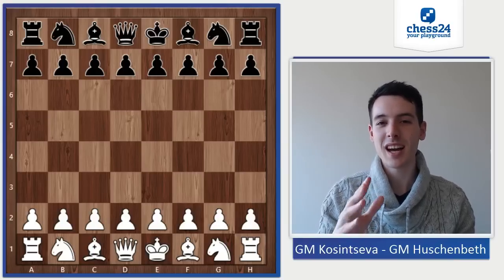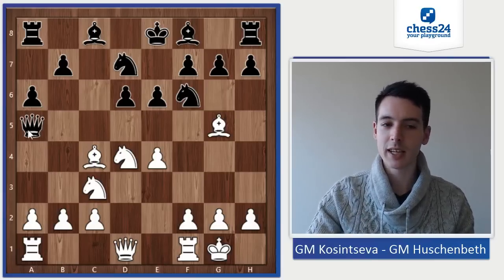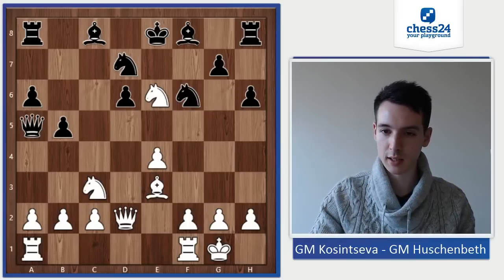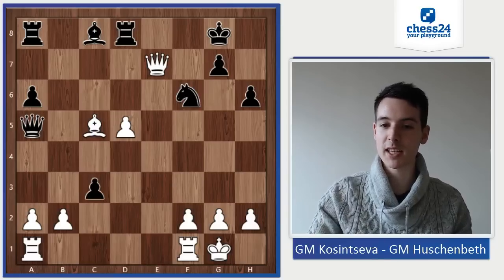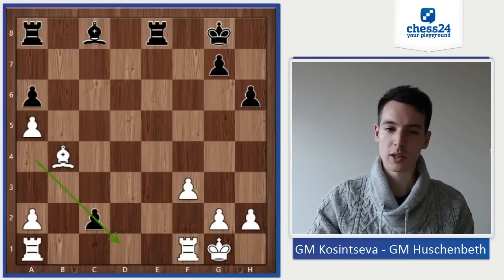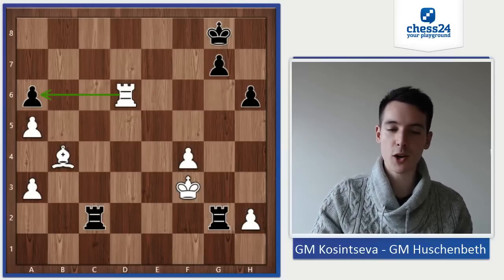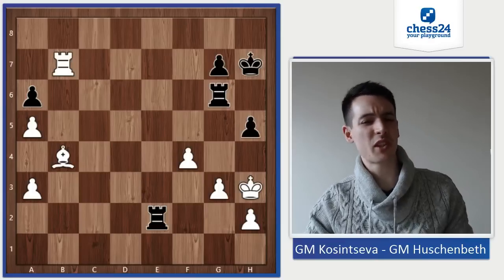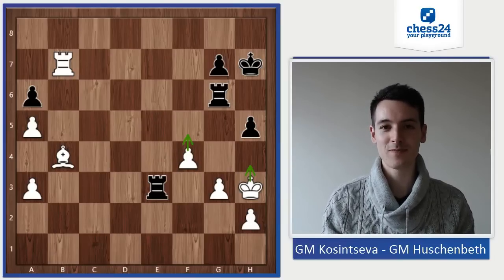GM Kosintseva - GM Huschenbeth Pan-American Championship | Chess Game Analysis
In this video I am analyzing my game against GM Nadezhda Kosintseva (Elo 2483) from the sixth round of the Pan-American Championship 2014. Enjoy watching!

Huschenbeth - Kosintseva (click on PGN in the top right corner to download the game)